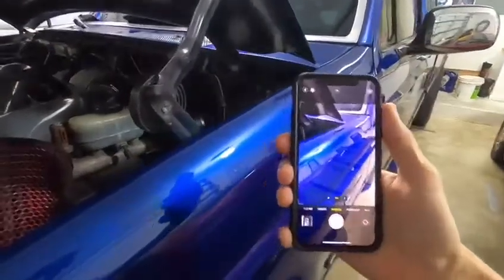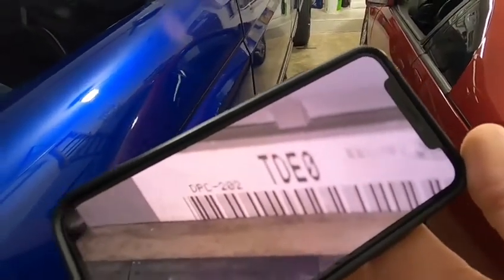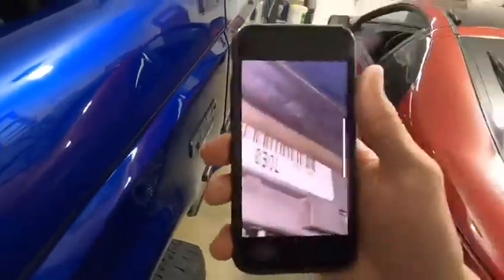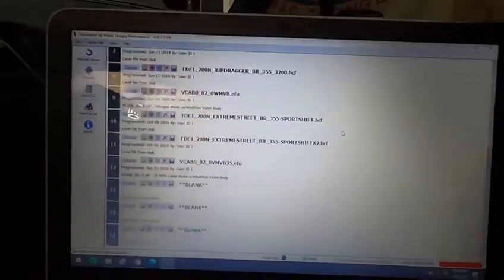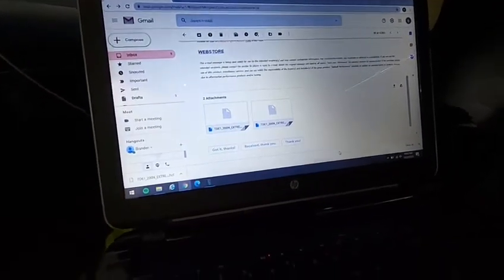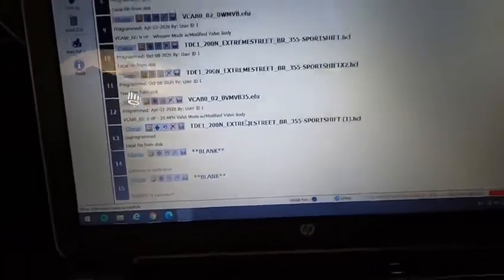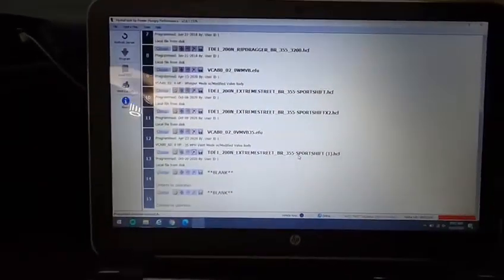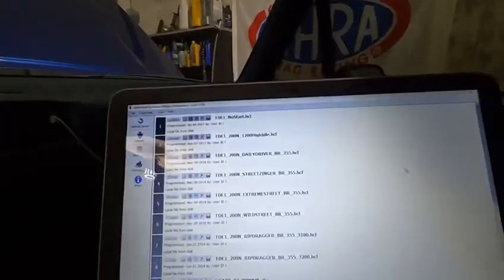Adding Custom Tunes - Hydra Chip - 7.3L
In this episode,  Brandon will show you where to find your PCM code for a custom tune order. He will also show you how to program the custom tunes on the Hydra Chip using The Hydra Flash software.

JeliBuilt.com